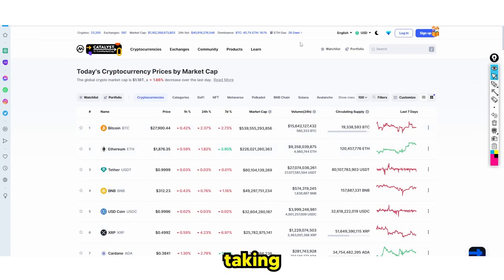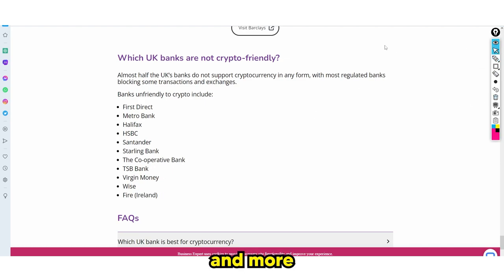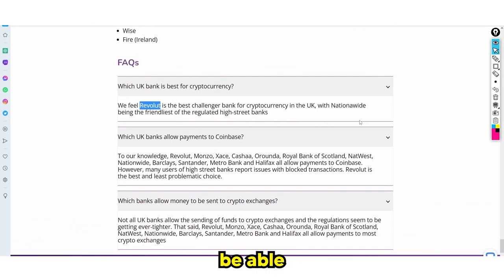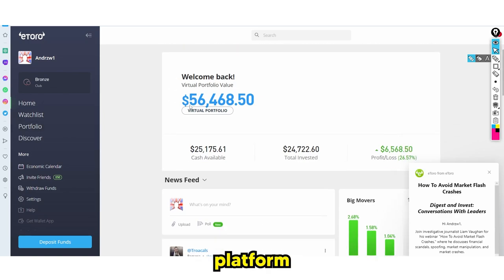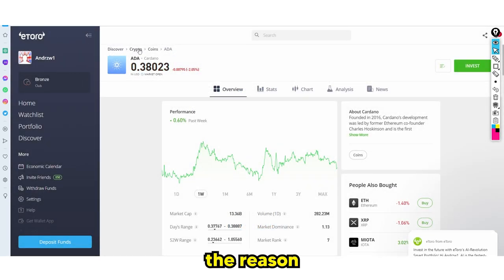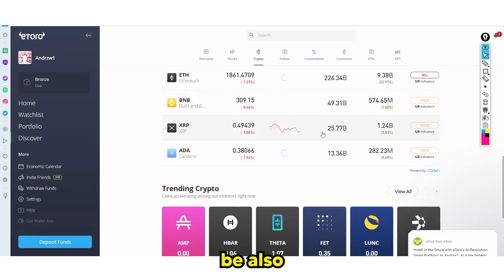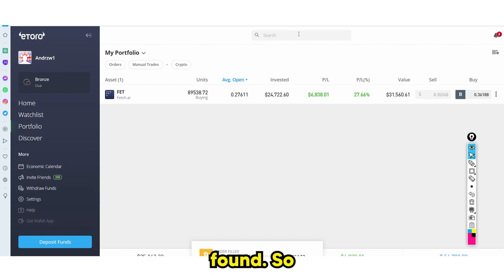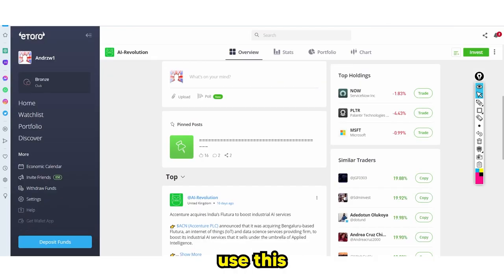How To Buy Crypto In The UK in 2023 (How To Buy Bitcoin 2023 UK)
Banks That have banned crypto in the uk
1.Starling Bank
2.HSBC
3.Lloyds